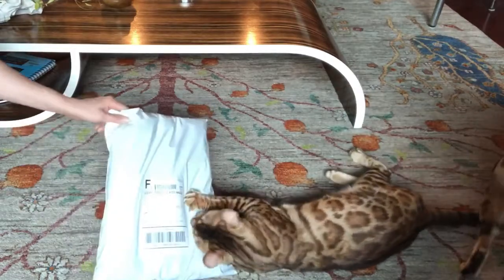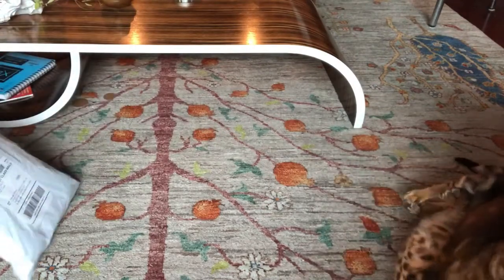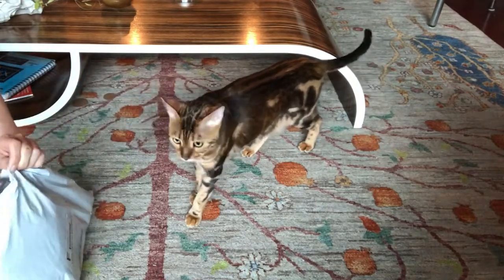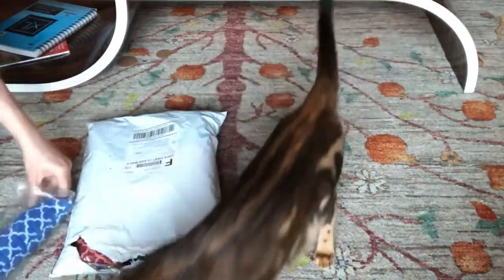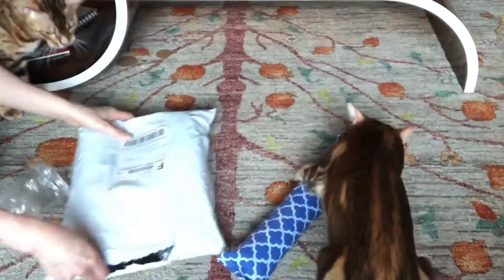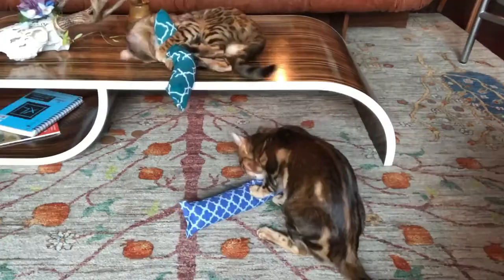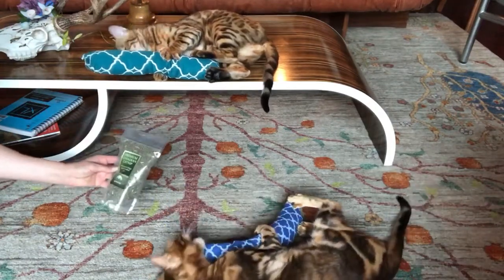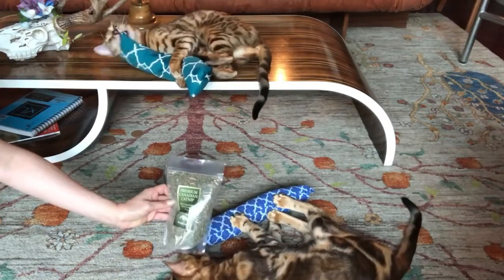West Coast Cat Kickers box opening & review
Bengal cats Pia and Sammy’s box opening and review of West Coast Pet Products Giant Catnip Kitty Kickers.

When this video was filmed, Sammy, the handsome polka dotted kitty on the table, had early stage demyelinating distal neuropathy, which affects 10% of Bengal cats.  This disease, which can’t be cured, but is treatable, may lead to complete paralysis of the hindquarters.  If you have a kitty with this disease, it’s important to keep their hind legs active because the muscles will weaken and atrophy.  These catnip kickers—especially the big ones— are an awesome way for the cat to exercise their hind legs.